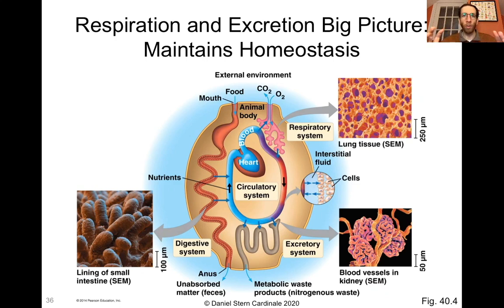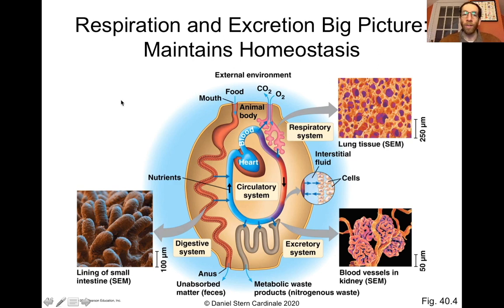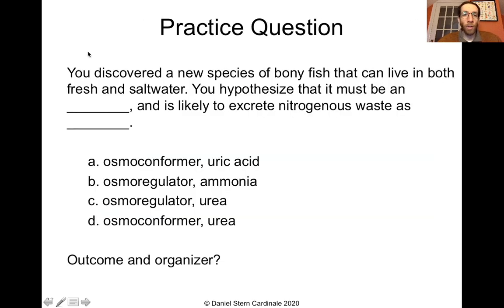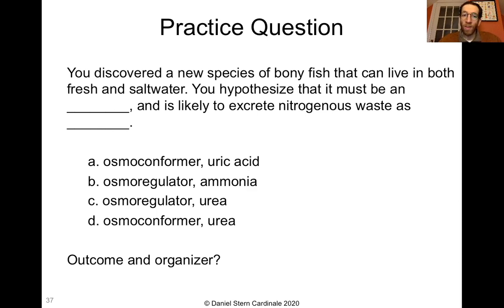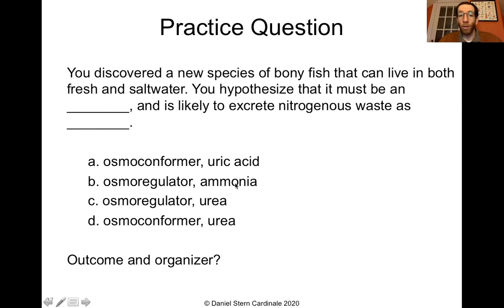24 Respiration & Excretion - 5/5 Summary - SC